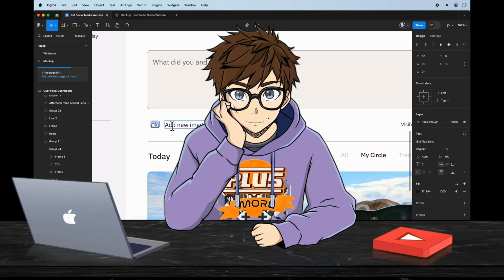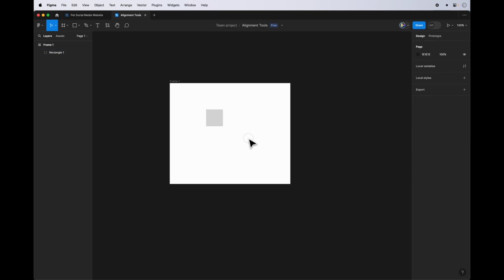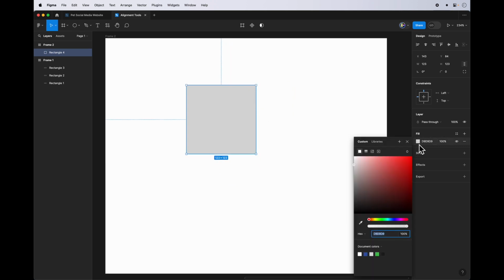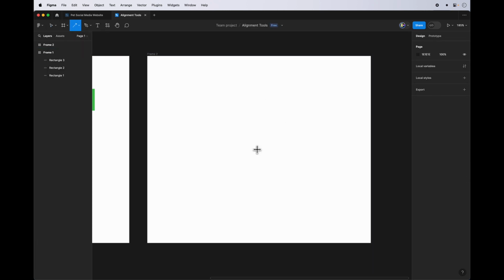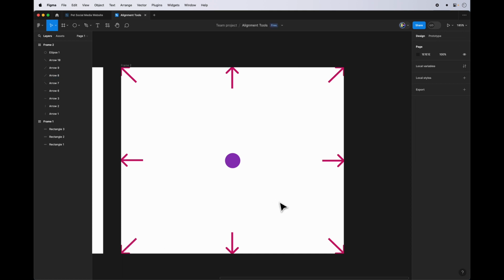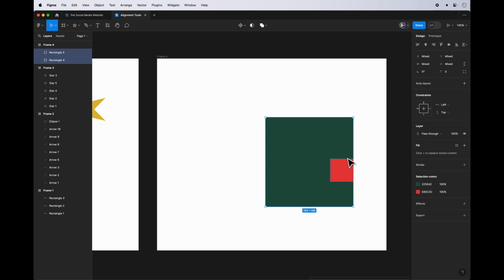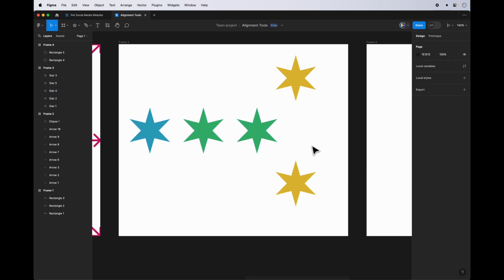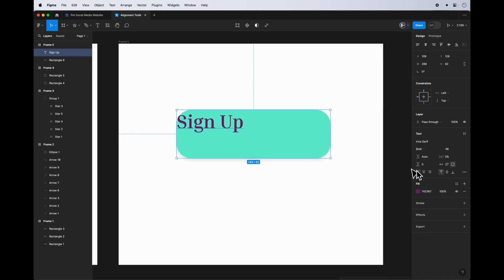Figma Design Alignment | UX UI Tutorial for Beginners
In this tutorial, we will cover everything you need to know to master Figma Design Alignment.

Topics covered in this tutorial include: - Understanding the importance of design alignment - Using Figma's alignment tools effectively - Implementing alignment shortcuts for speedy workflow - Mastering pixel-perfect alignment for a visually pleasing design - Tips for aligning elements across multiple artboards - And much more! By the end of this video, you'll have a solid grasp on how to leverage Figma's design alignment features to create visually appealing and well-structured designs.